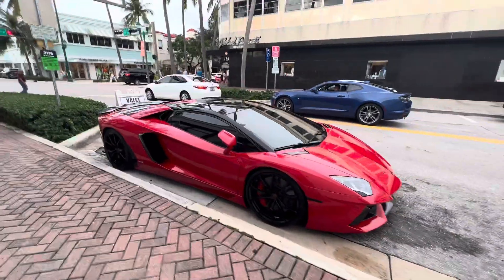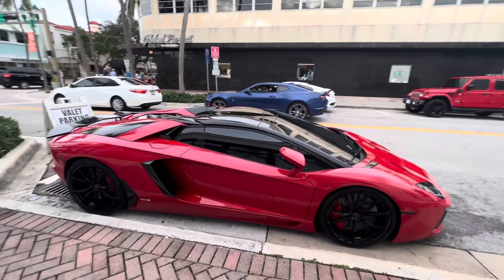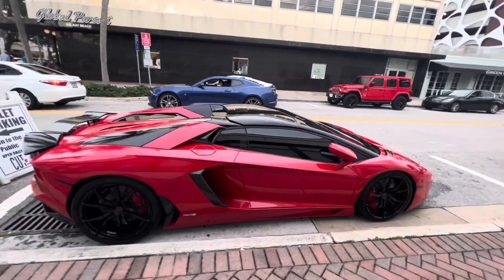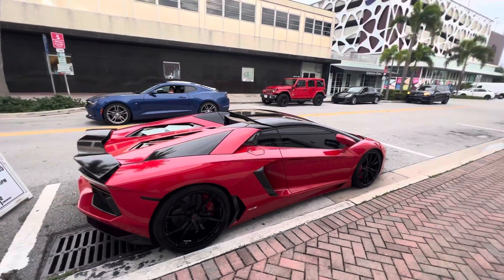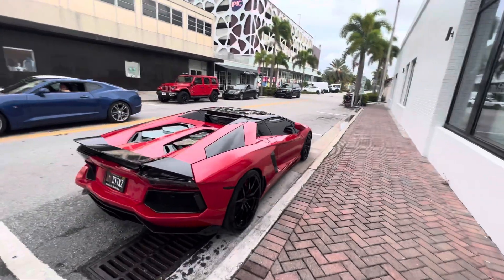[hypercars] Lamborghini Aventador Is A Monster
Lamborghini Huracan Is A Monster